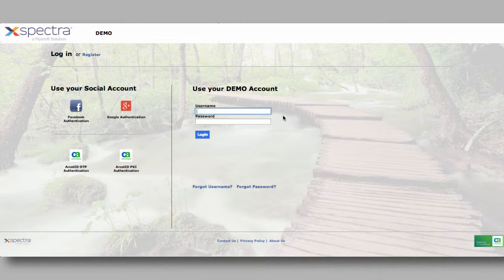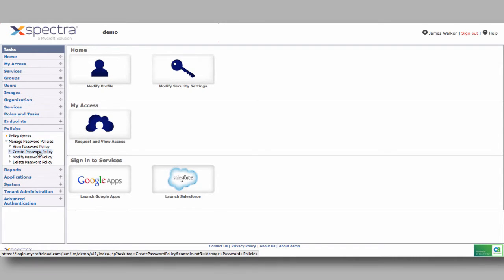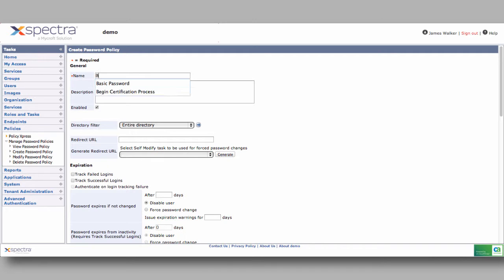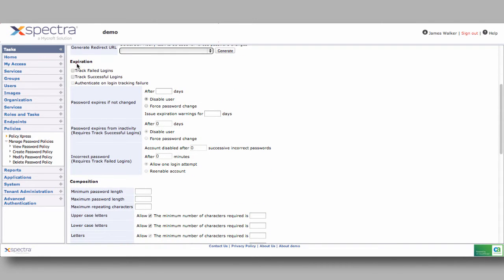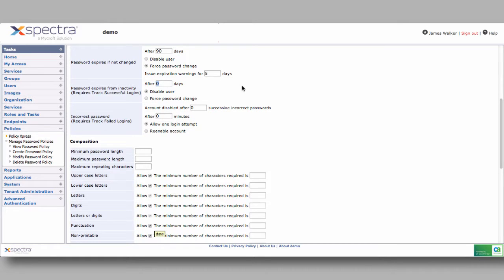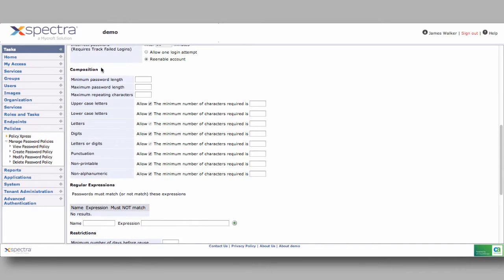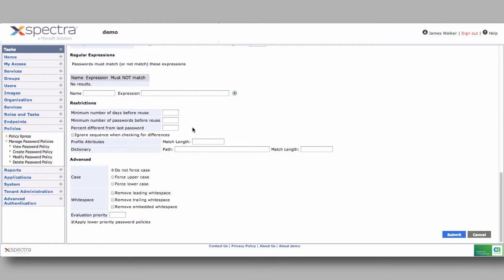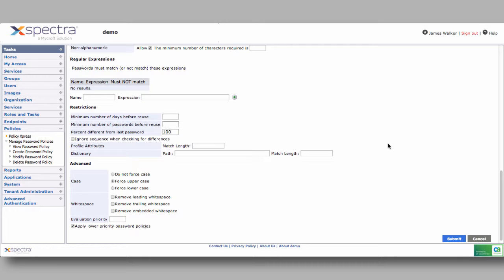How an Administrator creates a password policy in XSpectra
Password policies can mean the difference between a secure system and a compromised account.  XSpectra provides the ability to create password policies with a number of combinations of composition, restrictions, and tracking.  The policies can be assigned to particular groups, organization, even individual users.